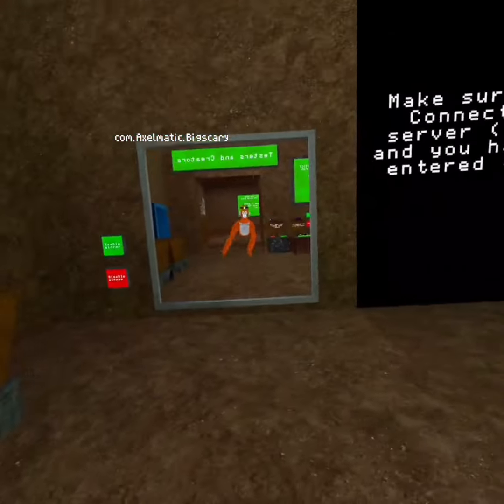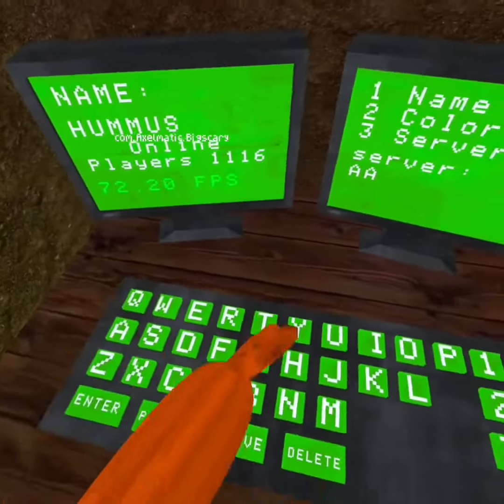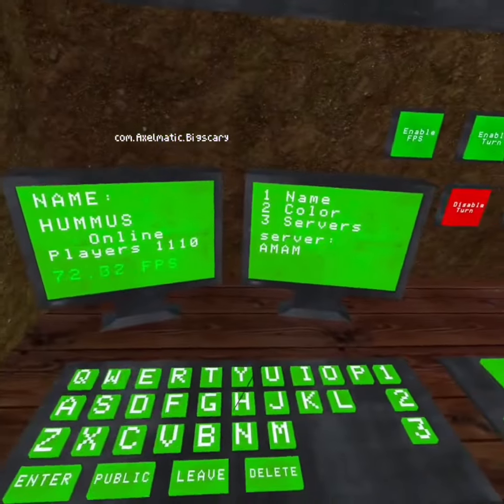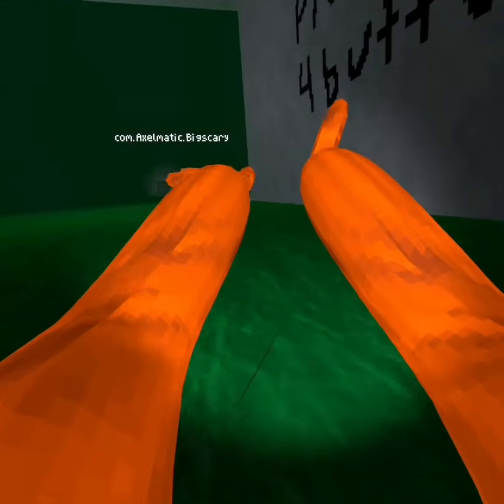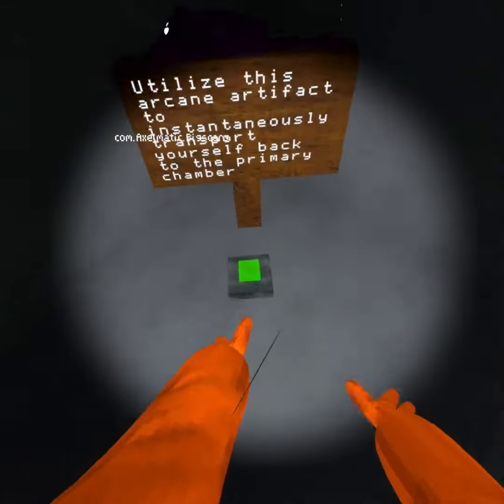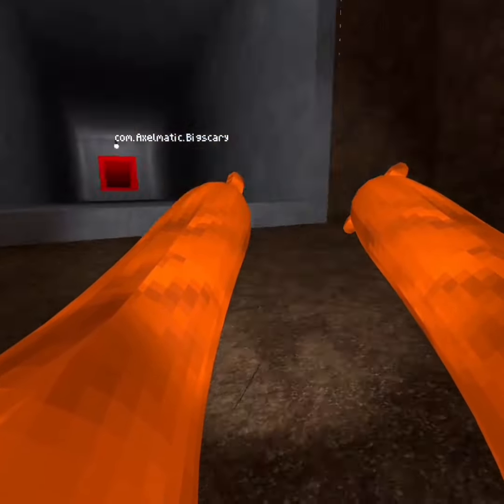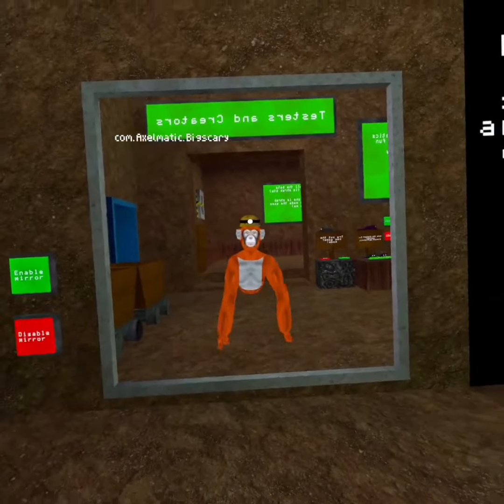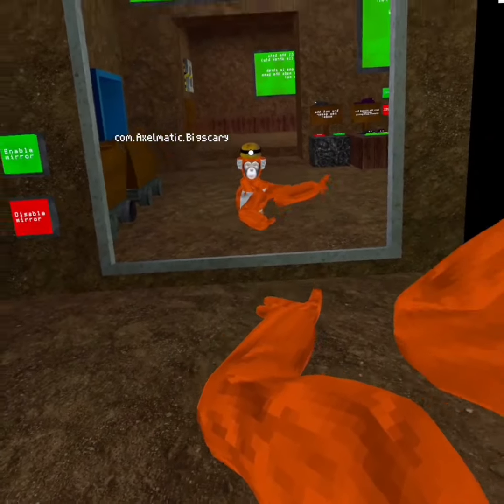HOW.TO GET LONG ARMS IN BIG SCARY!!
get me to 1m subs real